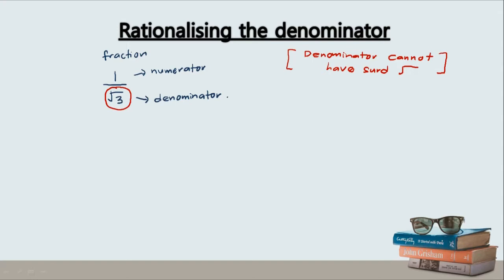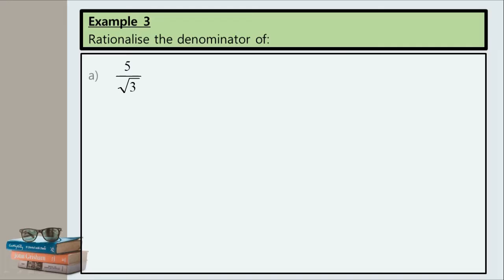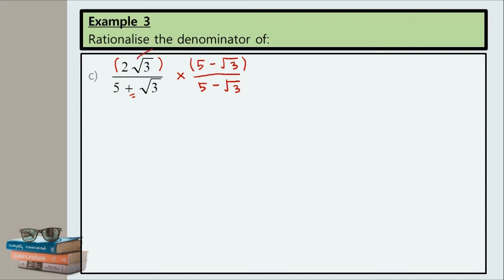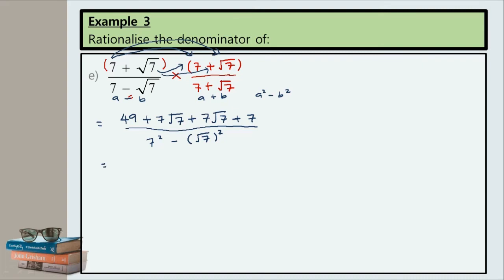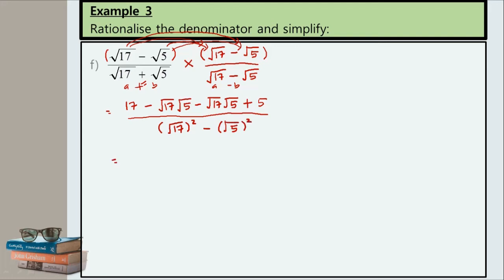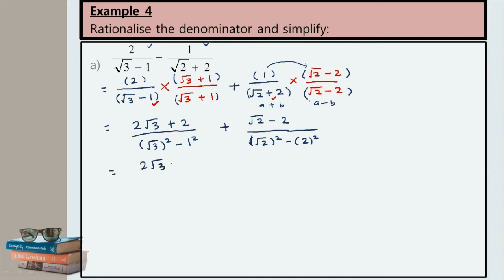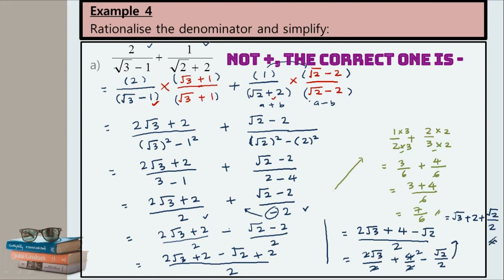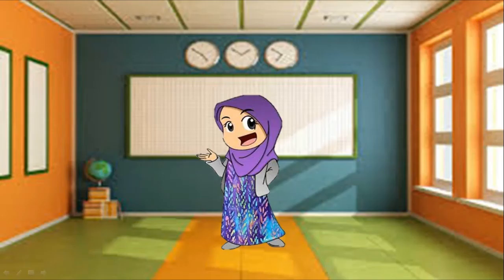[PART 2] 1.2 Surds | Rationalising the Denominator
Chapter 1 for DM015 consists of 3 subtopics which is:
1.1 Indices
1.2 Surds
1.3 Logarithms

In this video, we will only focus on Part 2 of subtopic 1.2 Surds that is the Rationalising the Denominator.

Example 3a) 4:45
Example 3b) 5:51
Example 3c) 7:52
Example 3e) 11:06
Example 3f) 14:21
Example 4a) 17:38
Example 4c) 23:52